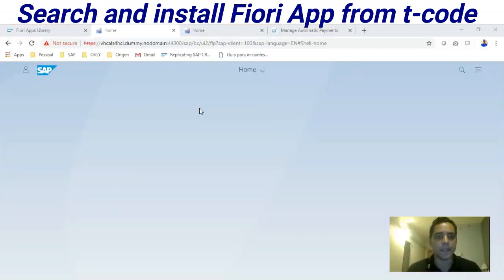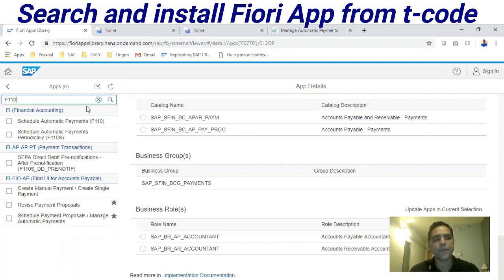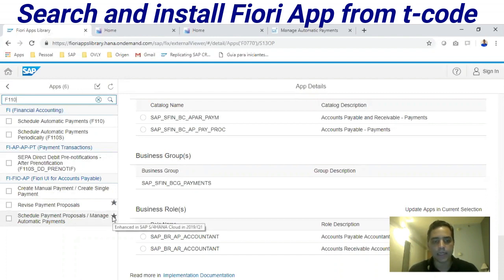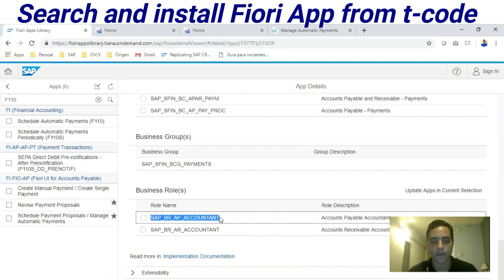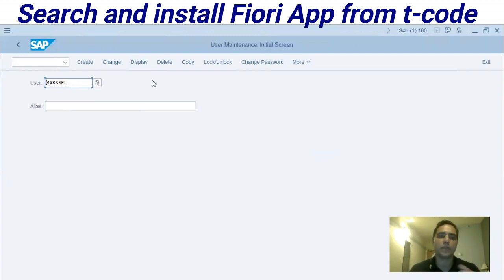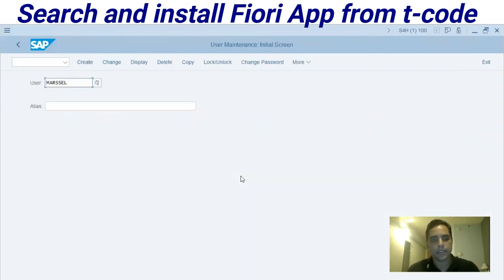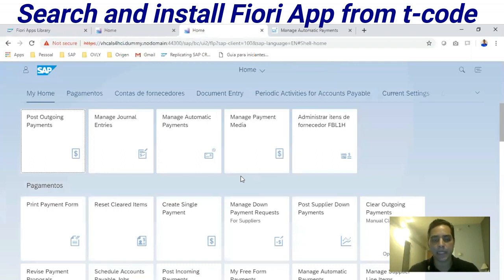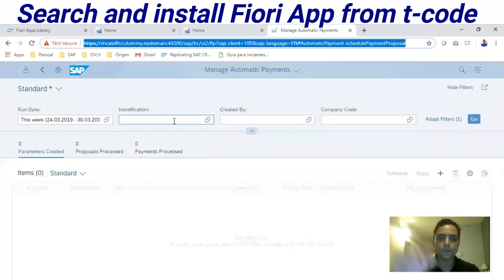Search and install Fiori App from t code1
This video describes how to install a FIORI application corresponding to a SAPGUI transaction code.
This video shows how to find a standard business role as template, however it is  necessary to use the FIORI catalog to have a custom role. Chek details in below link.